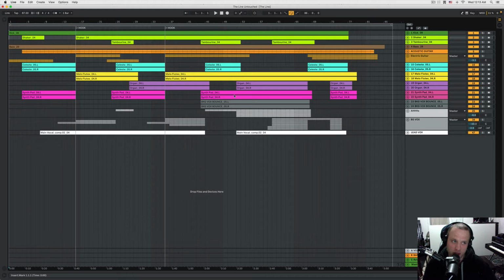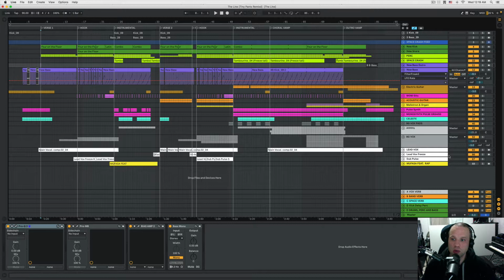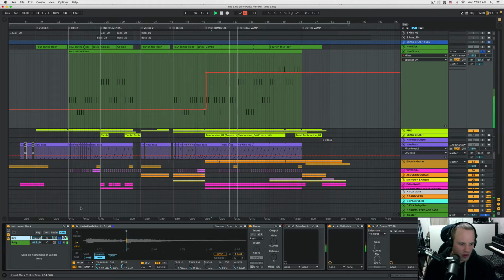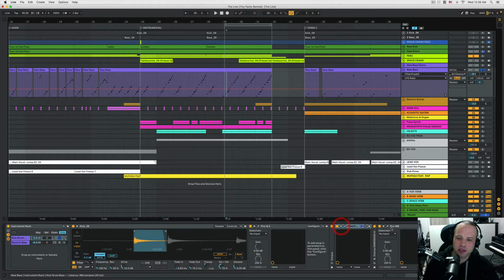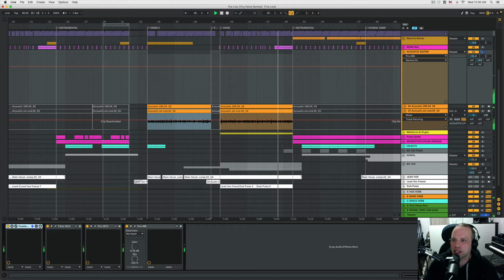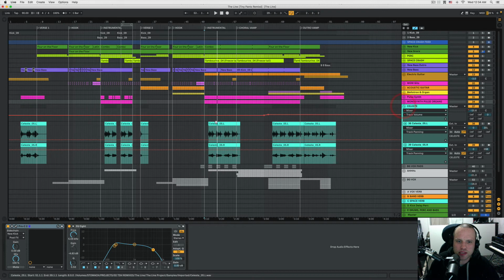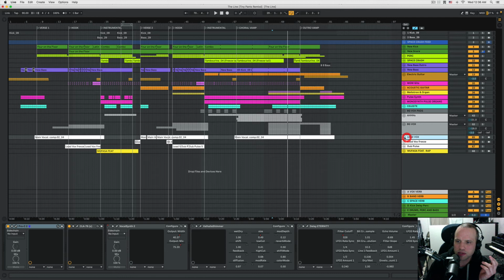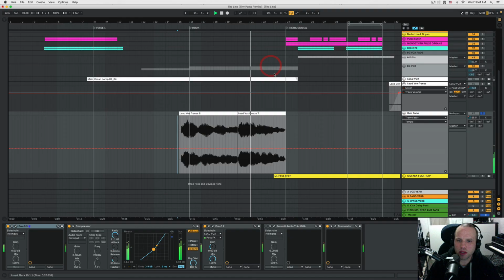The Line [The Dear Hunter Remix] - Song Production Dissection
Gavin Castleton walks you through the production of his remix of The Dear Hunter's hit song, "The Line."